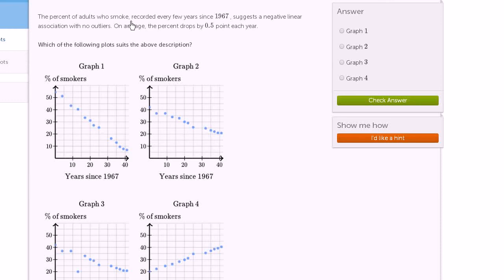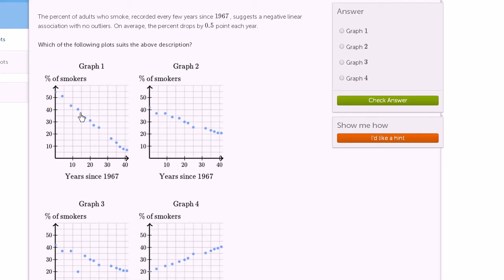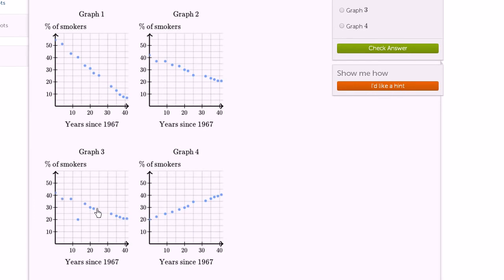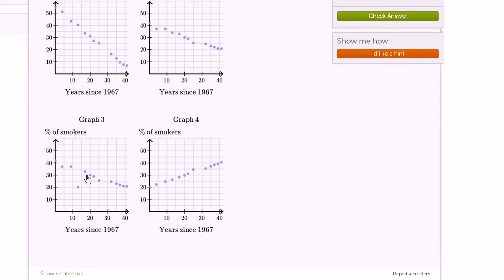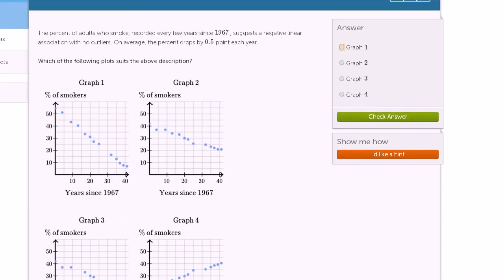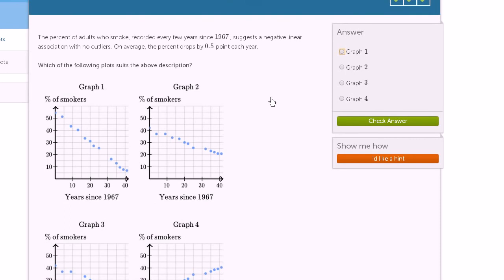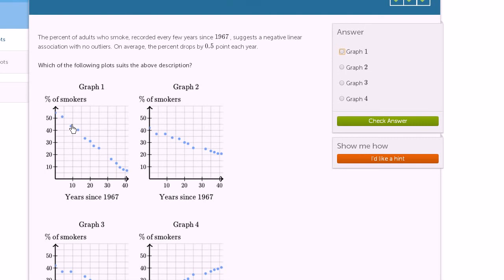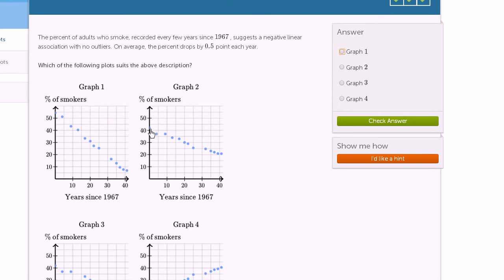Scatter Plots: Smokers